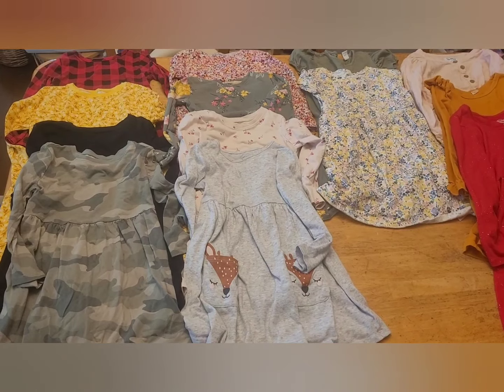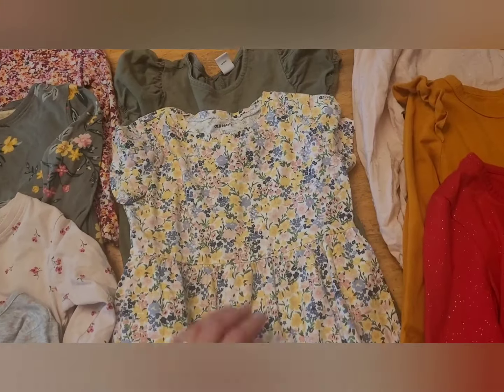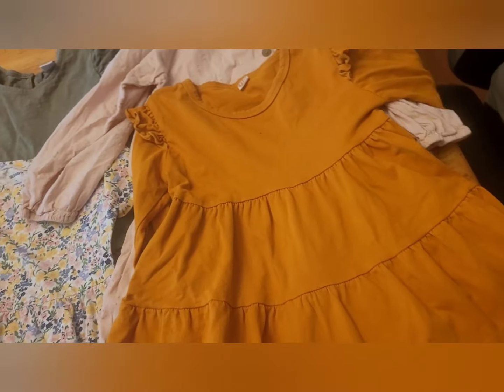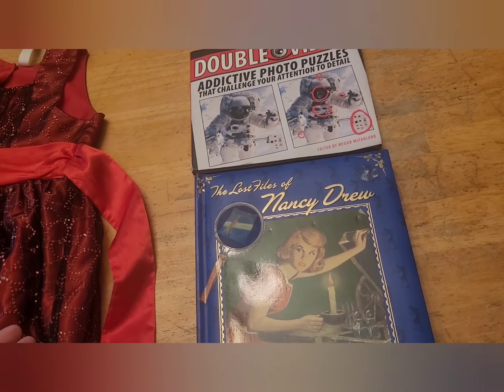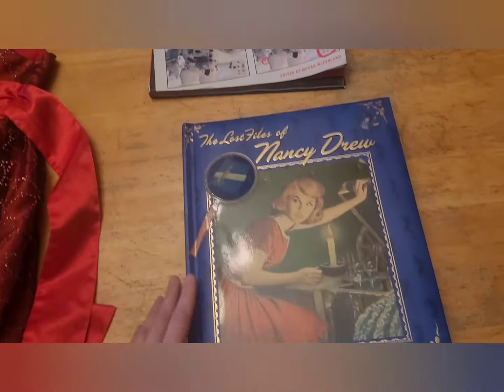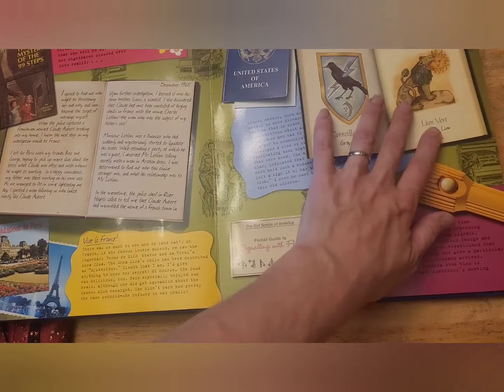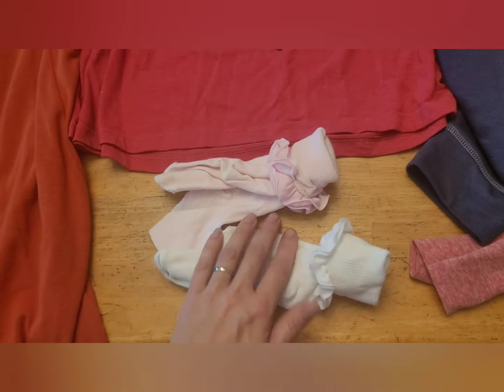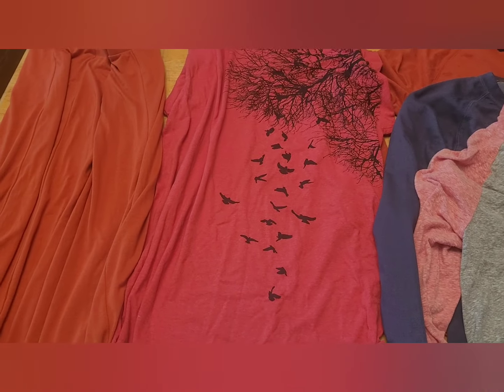Yard Sale Finds: 06/04/24